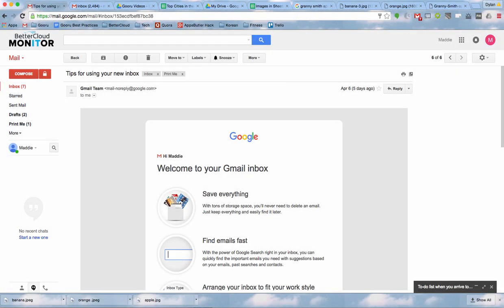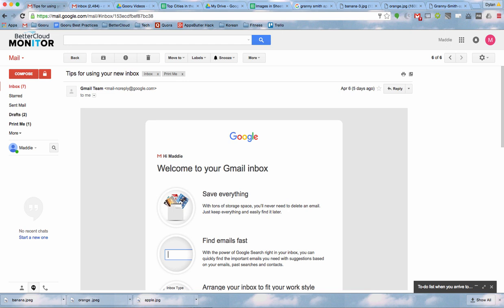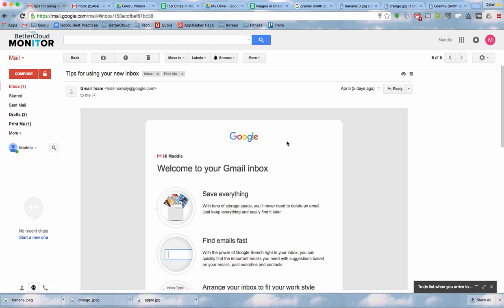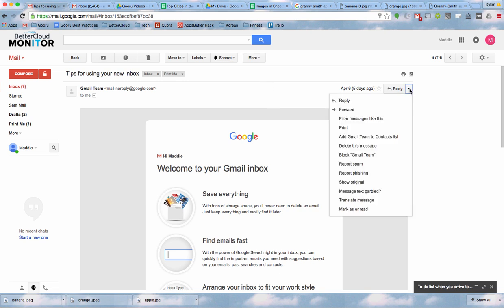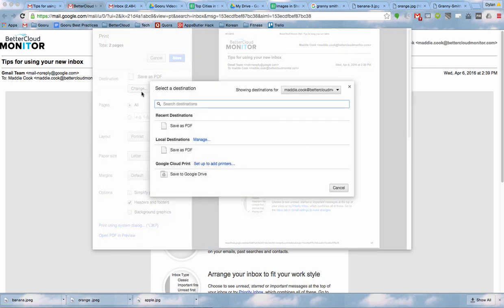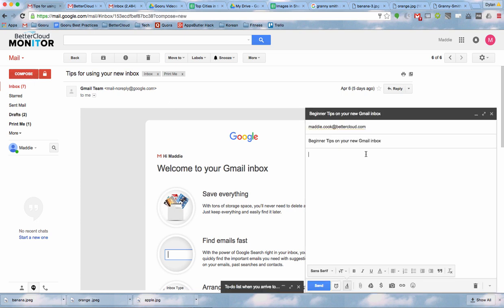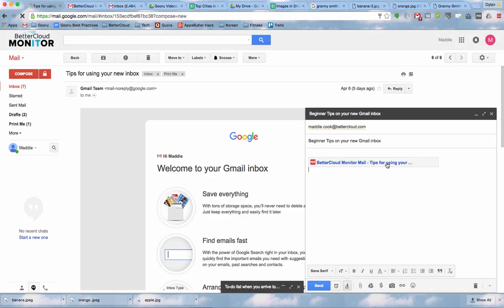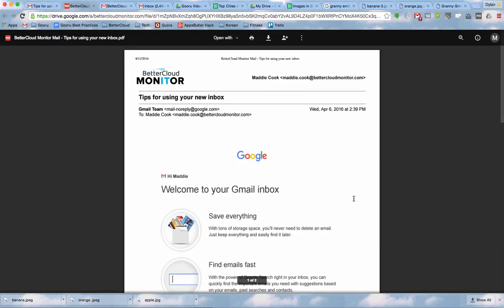How to Attach an Email in Gmail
Have you ever referenced a past email while writing a Gmail message? We’ve noticed that a lot of people would like to include that email as an attachment, rather than just copy and paste the content. Because your Gmail messages are not stored as individual files, there isn’t really a way to do this natively in Google Apps. Fortunately, we found a really easy (and still useful) way to do this.